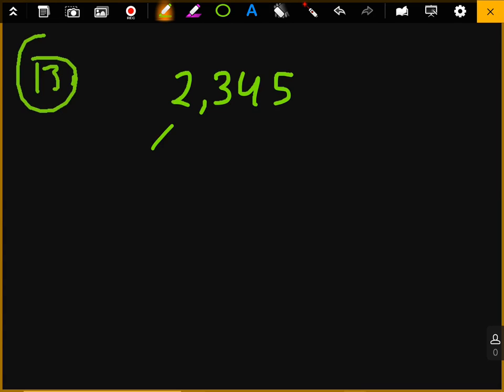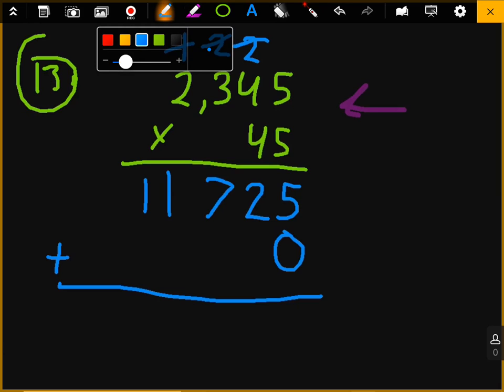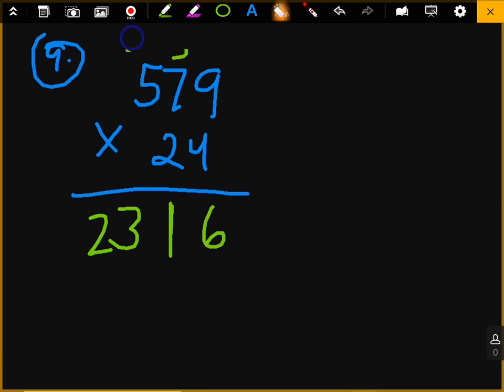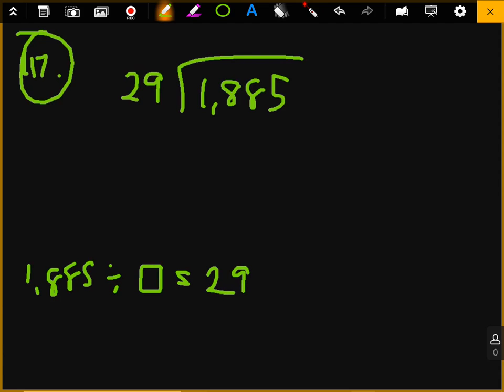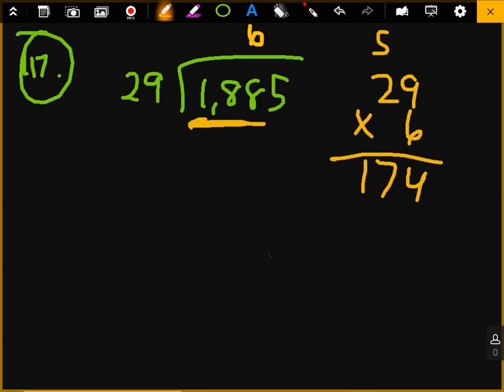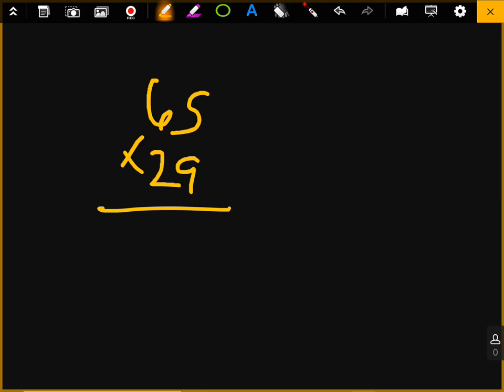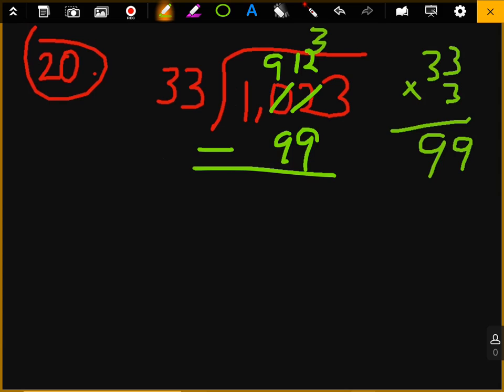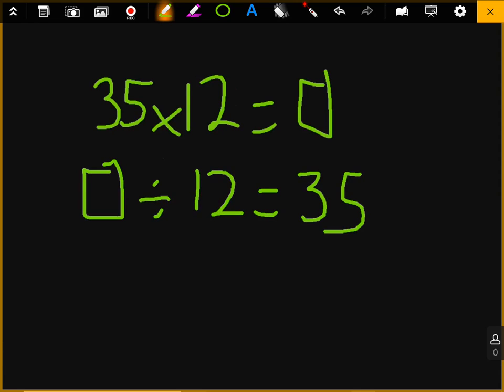Unit 1 Review 1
This is the first review for our Unit 1 Benchmark. Please write down any questions you might have.